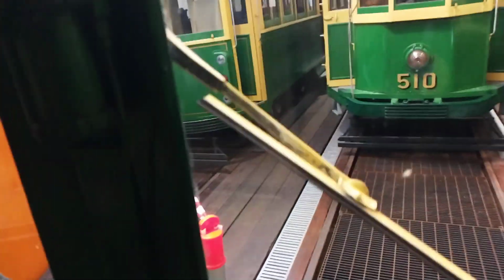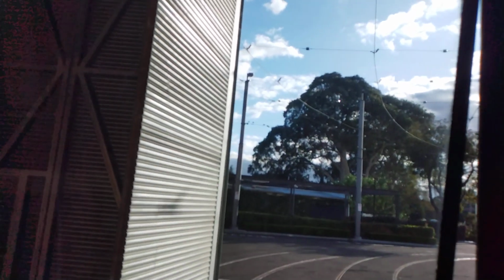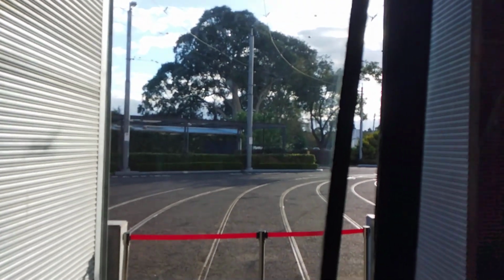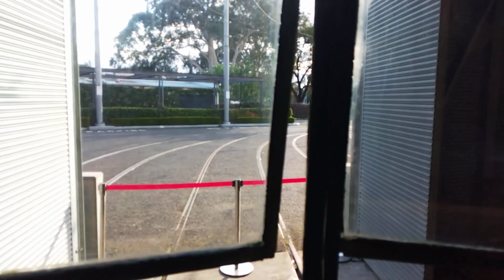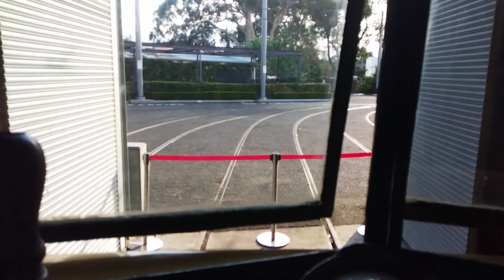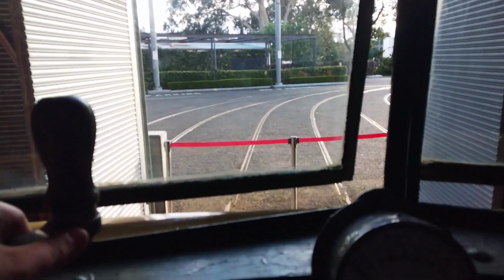Melbourne Tram Museum Part 4